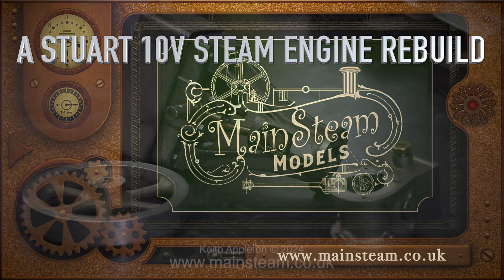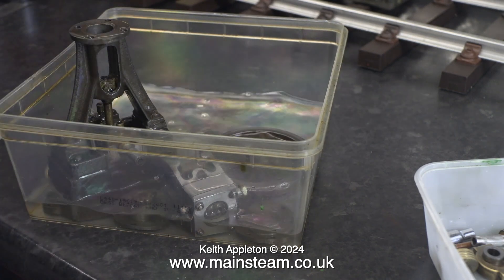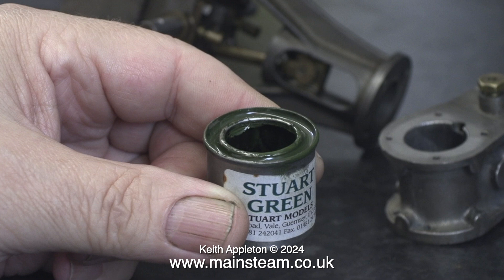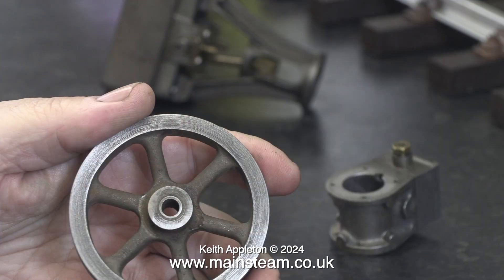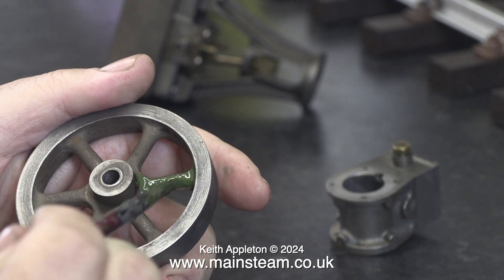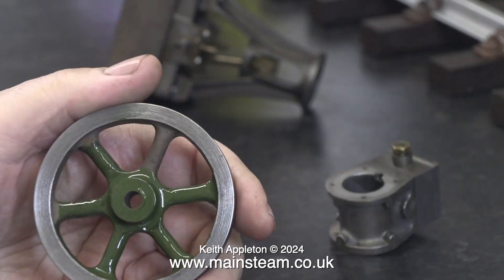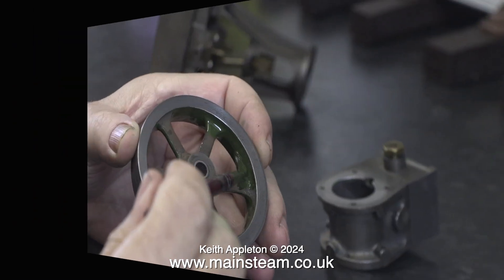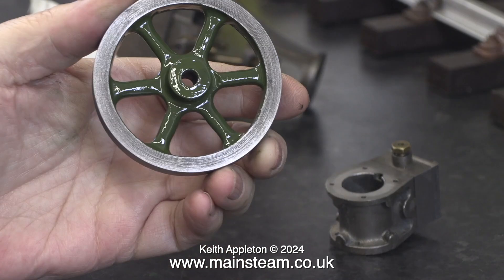A STUART 10V STEAM ENGINE REBUILD - PART #4 - PAINTING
A Stuart 10V Steam Engine Rebuild - Part #4. Painting the Engine using genuine Stuart Green Paint which is very good to apply.